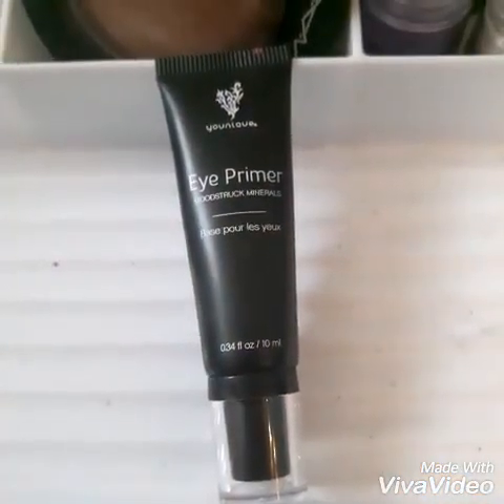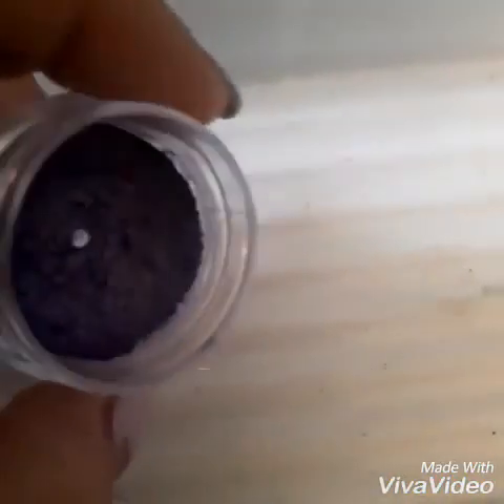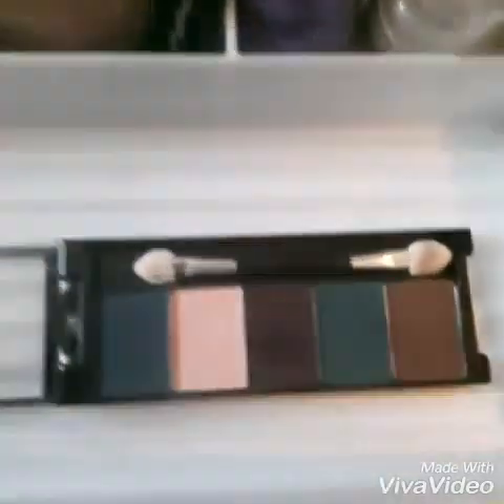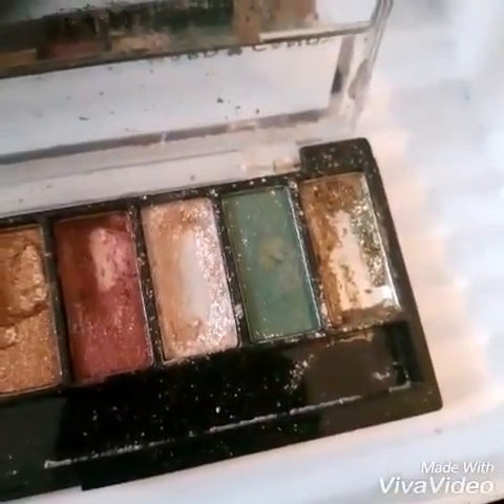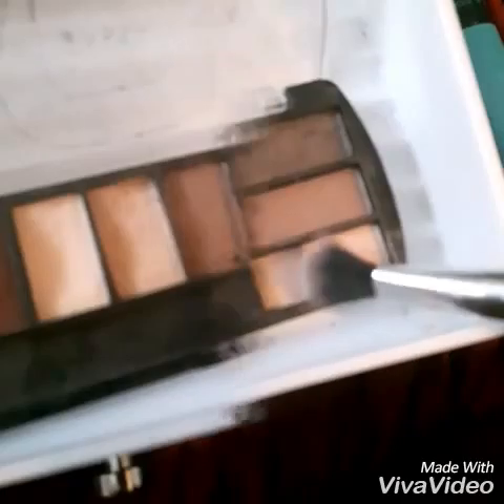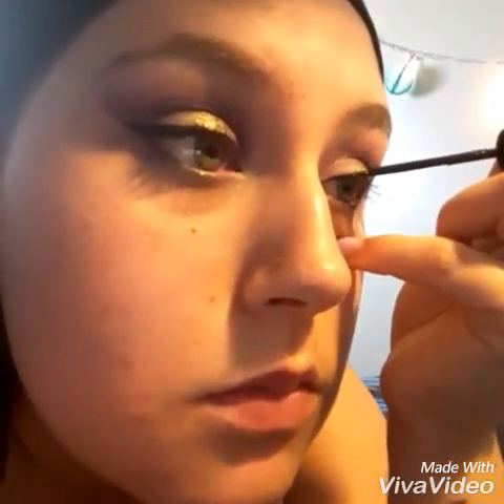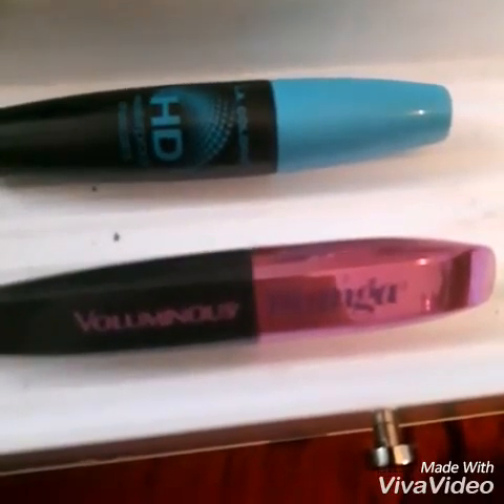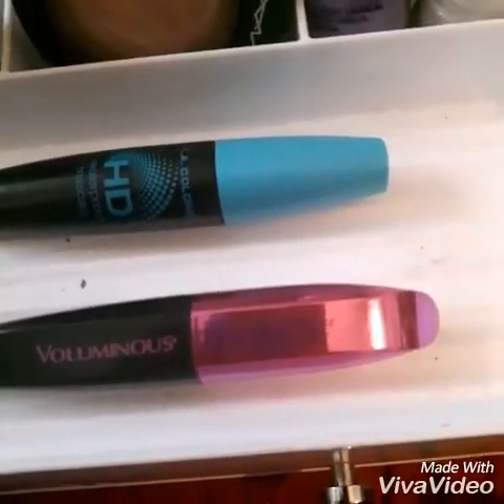St.Pattys day makeup tutorial 💚💚💄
Cheers everyone ! Celebrating st pattys with a nice go to look ! Not crazy , but definitely bold ! 🍻